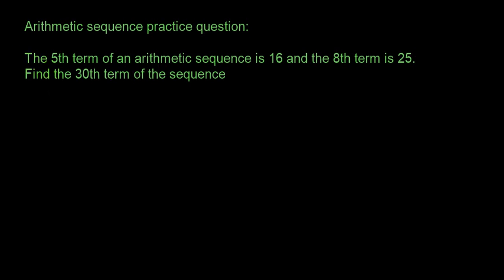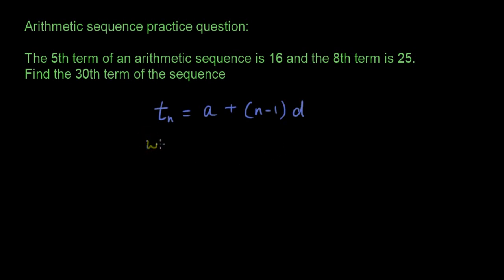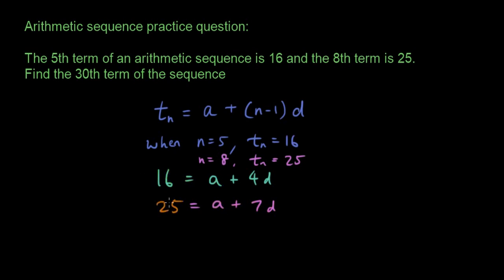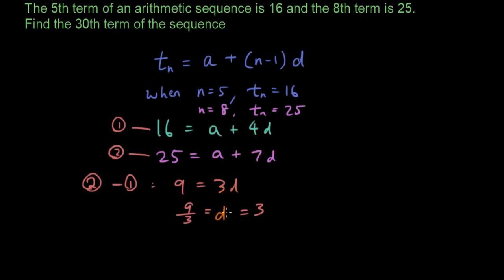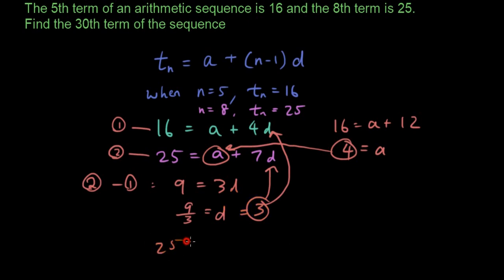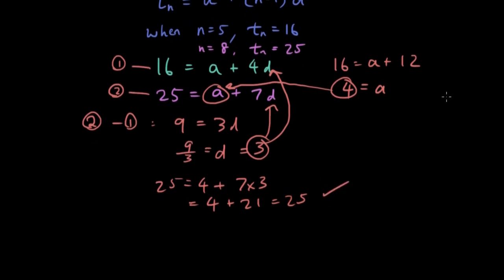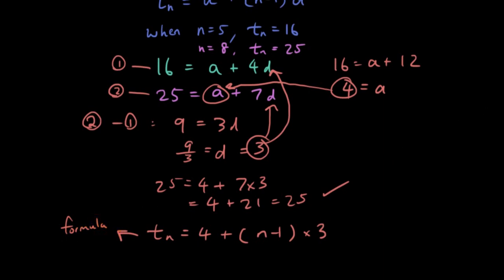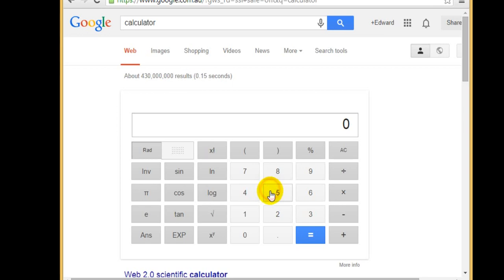Arithmetic sequence practice question 1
In this video you learn how to find out the nth term in an arithmetic sequence given any two terms in the sequence. You need to know how to solve simultaneous equations to do this problem.